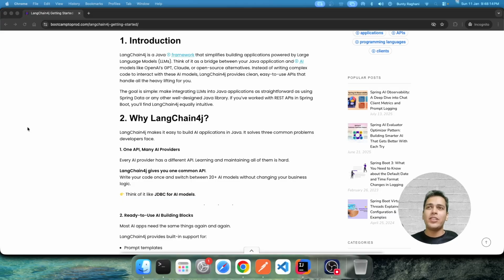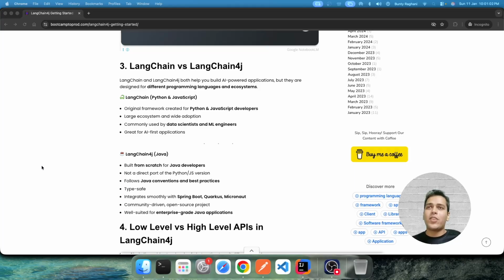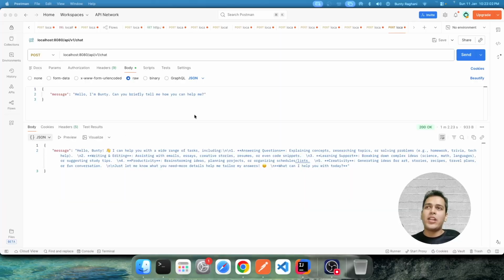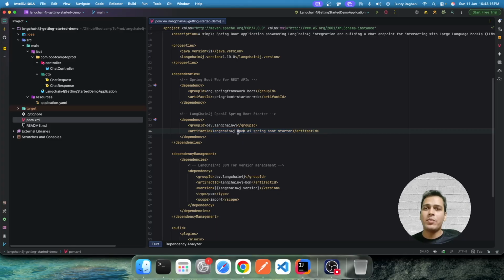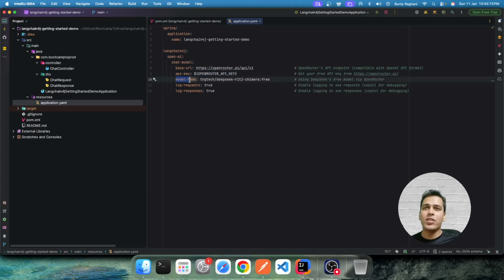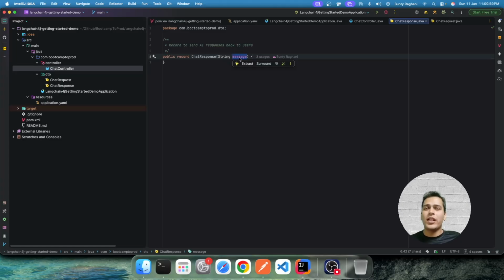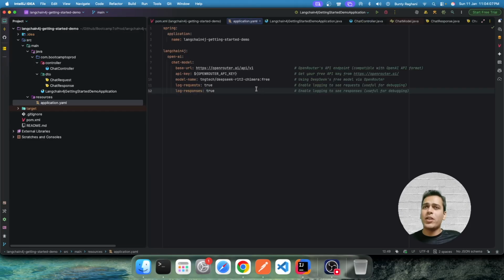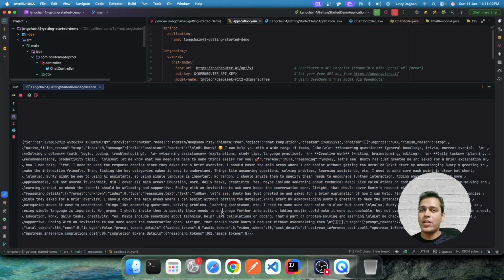Getting Started with LangChain4j | Build Your First AI Chat API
In this video, we cover the core basics of the LangChain4j framework and show you how it simplifies the integration of Large Language Models (LLMs) into the Spring Boot ecosystem.

We will build a very simple chat-based application where we send a message to an AI model and get a response back. We’ll be using the framework's low-level API and OpenRouter to connect to models like DeepSeek all while keeping the code clean and beginner friendly.

What we cover in this video:
✅ What is LangChain4j and why is it a game-changer for Java?
✅ Understanding low-level vs high-level APIs
✅ Setting up Spring Boot with LangChain4j
✅ Integrating with OpenRouter's free AI models
✅ Building a simple REST endpoint using ChatModel
✅ Testing your first AI application

⏰ Timestamps:
00:00 - Introduction
00:13 - What is LangChain4j
01:54 - LangChain vs LangChain4j
02:45 - Low Level & High Level APIs
03:47 - App Overview
05:05 - Code Walkthrough
10:49 - Testing
11:58 - LLM Request & Response Logs
13:14 - Outro